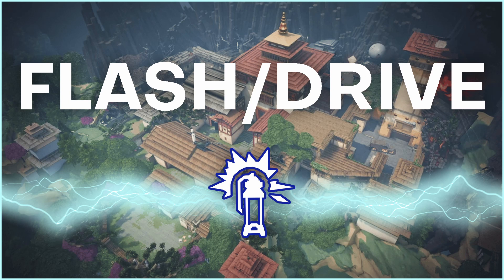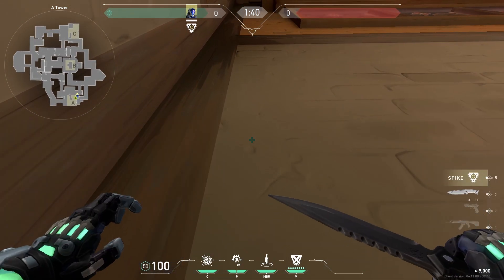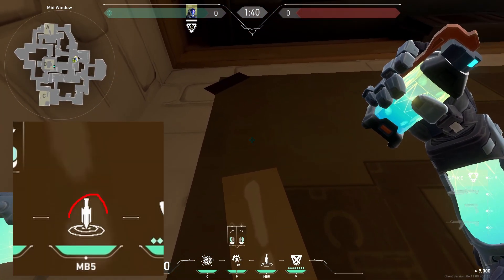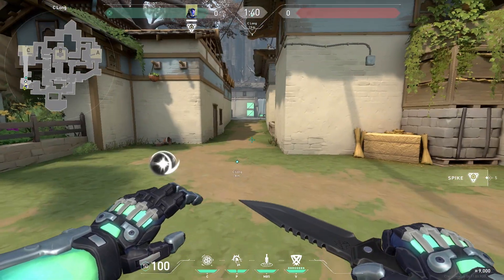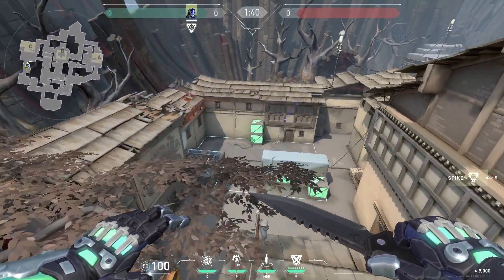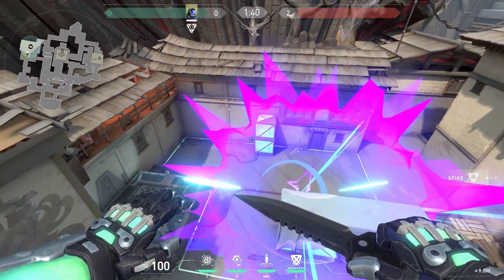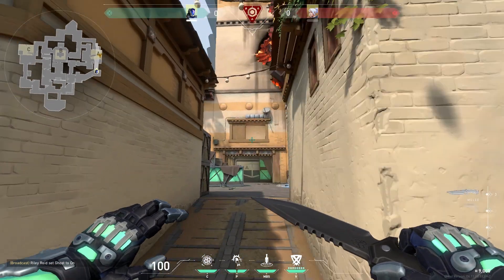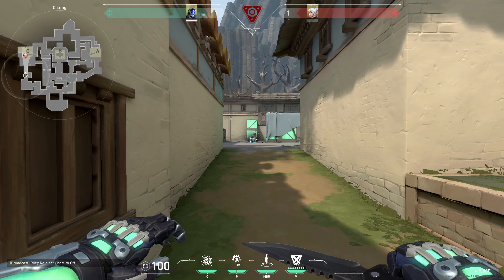ULTIMATE KAY/O LINEUP GUIDE - Haven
These are some lineups I like to use when playing KAY/O on Haven.

More maps and guides coming soon, be on the lookout!

===TIMESTAMPS===

FLASHES
00:00 - Intro
00:09 - A Site (from long)
00:33 - A Main (from A site)
00:55 - A site (from Heaven)
01:18 - A site (from B link)
01:38 - Mid (from B site)
02:07 - Mid (from Mid window)
02:27 - Mid (from Garage)
02:46 - C long (from C link)
03:07 C site (from C long)

KNIVES
03:40 - A site (from A side T spawn)
03:56 - Back A site (from A side T spawn)
04:17 - C site (from A side T spawn)
04:38 - A main and mid window (from B site)
04:57 - C long (from C site)
05:21 - C site (from C side T spawn)

NADES
05:47 - A site (post plant from Lobby, Cubby, and B link)
07:12 - C site (post plant from both sides of C long)

Some words for the algorithm: Valorant Lineups Clips KAY/O Riot Games Gaming Esports Clips Guide Tutorial Haven Flash Nade Knife Radiant Immortal Ascendant Ultimate